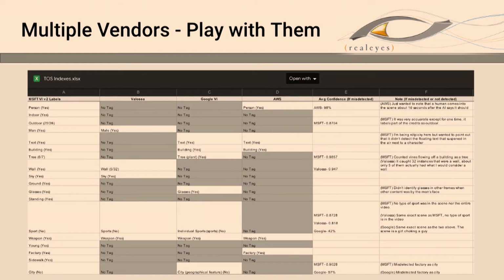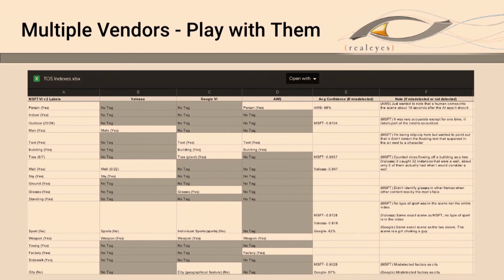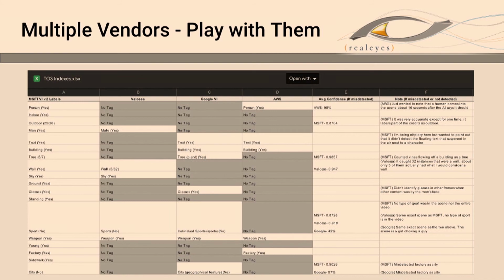How to Make MLaaS Work for You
Will MLaaS work for you? Depends on  the kind of content you have, how you're using it, and the type of results you need, as RealEyes' Jun Heider explains in this clip from his Video Engineering Summit presentation at Streaming Media East 2019.